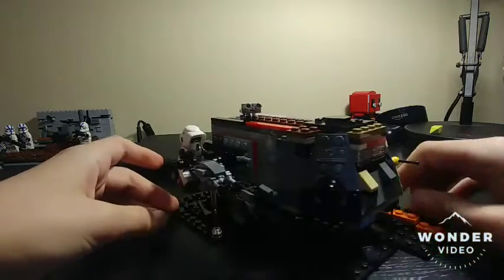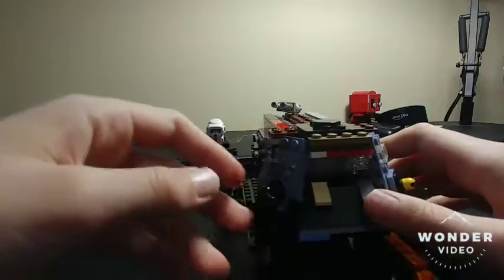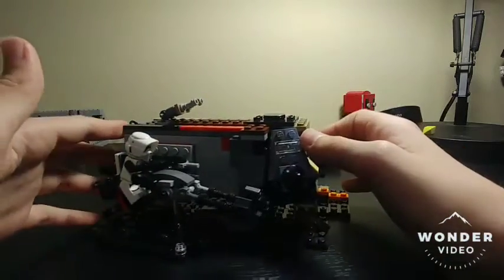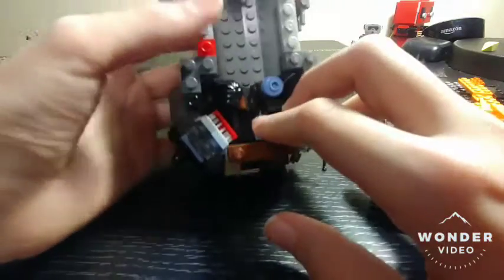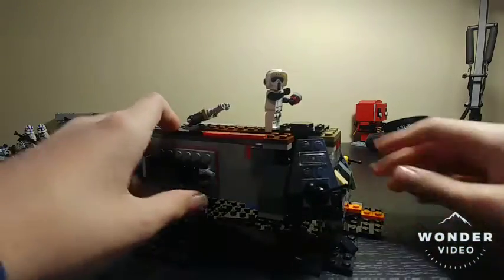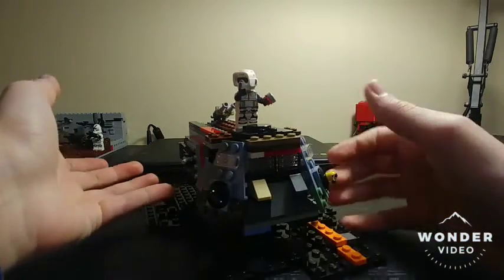Mandolorian Moc monday